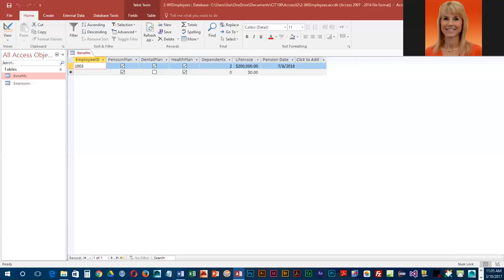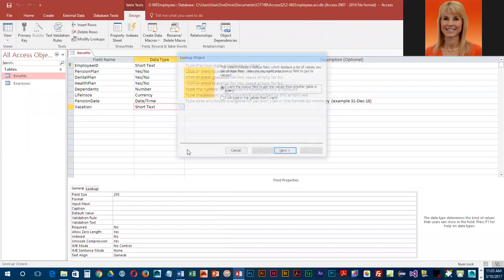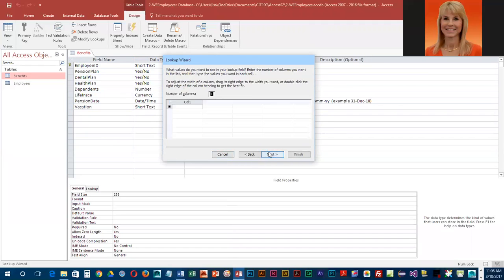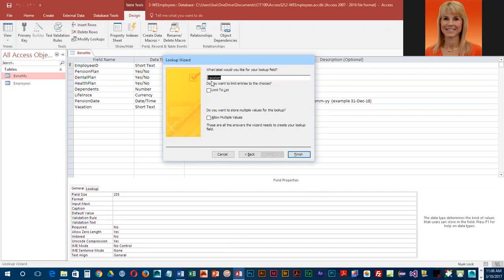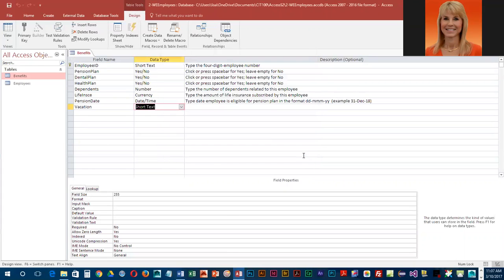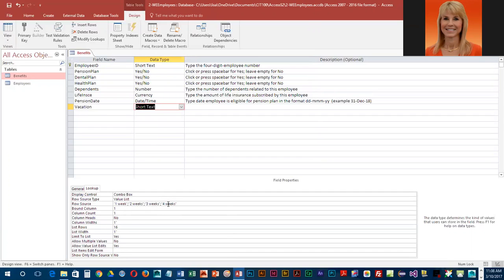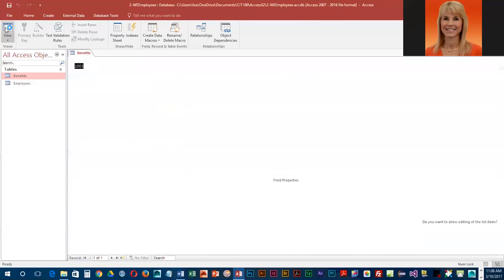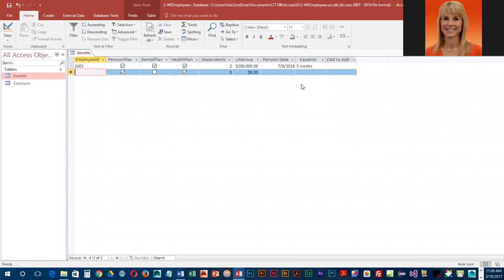Activity 2 6 Creating a Lookup List